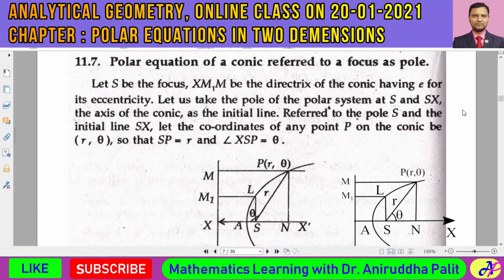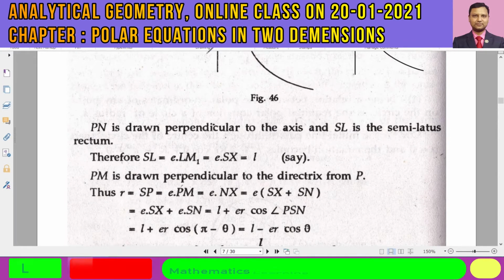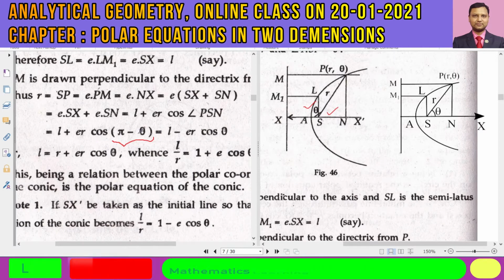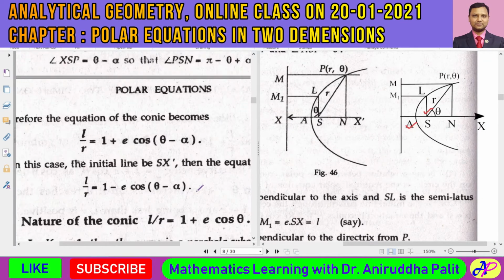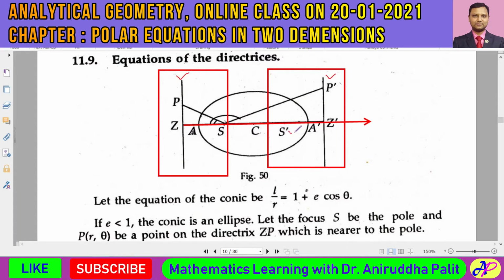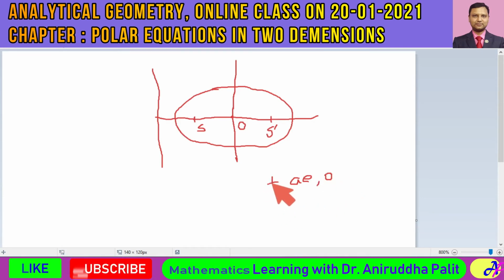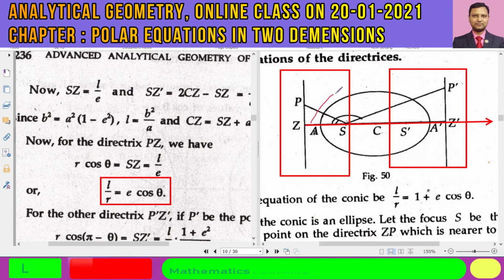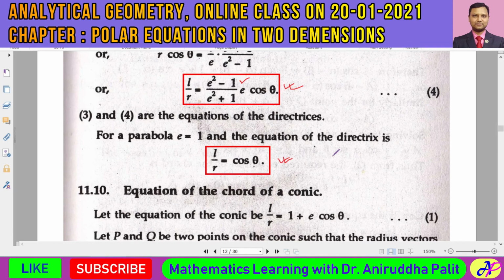Analytical Geometry - General Equation of Second Degree - Online Class on 20-01-2021